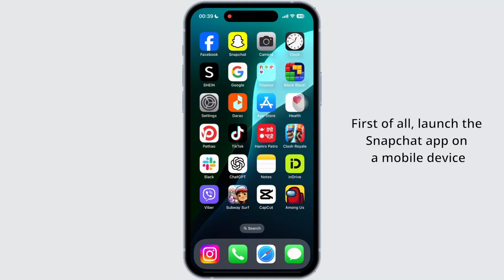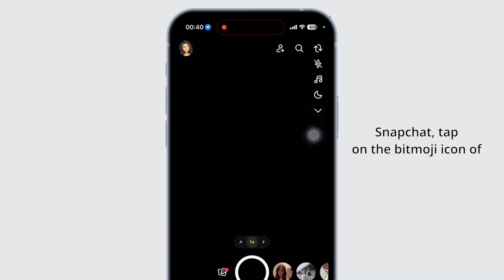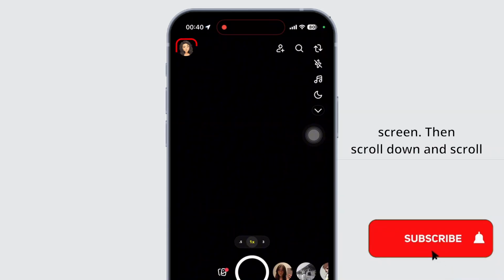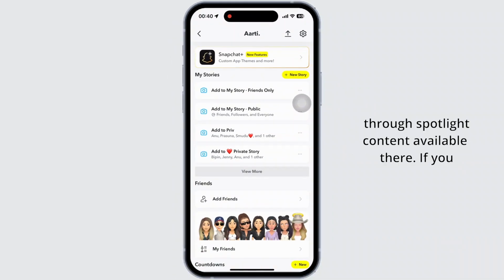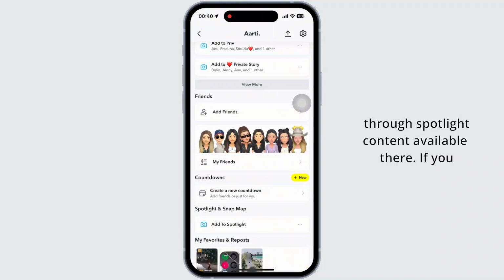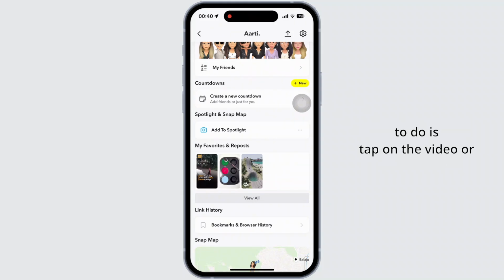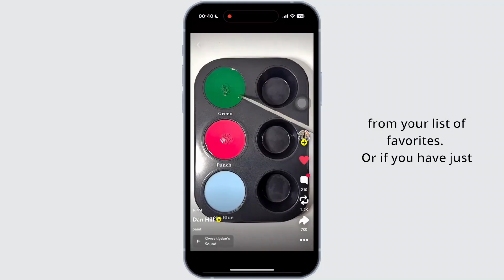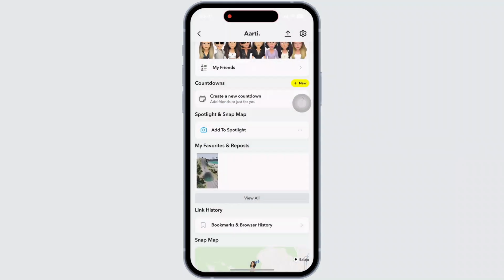How to Remove Favorite Spotlights on Snapchat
How to Remove Favorite Spotlights on Snapchat (2025)!
Want to remove a Spotlight video from your favorites on Snapchat? This video will walk you through the steps to unfavorite and manage your saved Spotlight videos easily. Whether you're asking, "How do I remove favorite Spotlights on Snapchat?" or looking for a way to clean up your saved videos, this tutorial has you covered. Learn how to access and remove favorite Spotlights quickly. Watch now to organize your Snapchat favorites today!

Timestamps:

00:00 How to Remove Favorite Spotlights on Snapchat
00:10 How Do I Unfavorite a Spotlight Video on Snapchat?